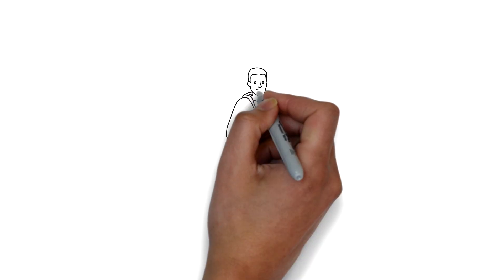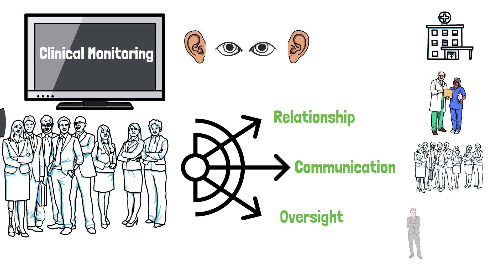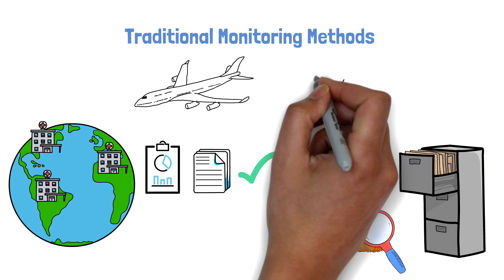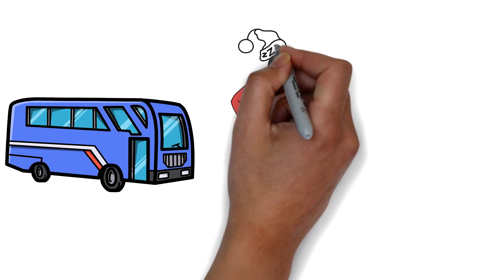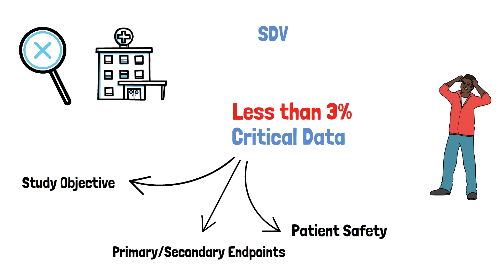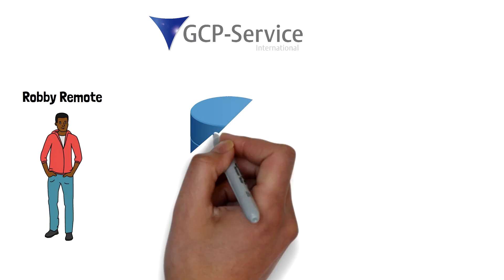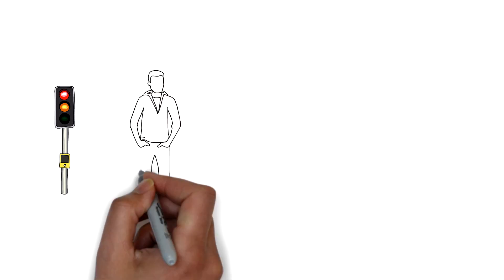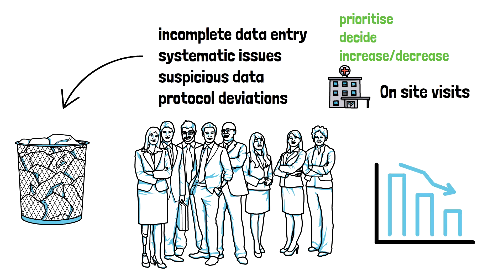Why the future of clinical research is Remote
It is clear, that over the years clinical monitoring has shown an overreliance on traditional onsite monitoring to review source data, maintain high data quality/integrity and safeguard patient’s safety. But is 100% SDV the most effective method of ensuring clean data?
The challenges and complexities faced in modern trials reflect a growing need to implement more agile approaches and incorporate centralised and remote approaches. Find out why our Remote Clinical Data Monitoring strategies, implemented way before Covid-19 pandemic, continues to show great benefits in keeping trial oversight

For more intelligent methods to understand your clinical data and limit on-site monitoring and targeting SDV, refer to our Centralised monitoring video: